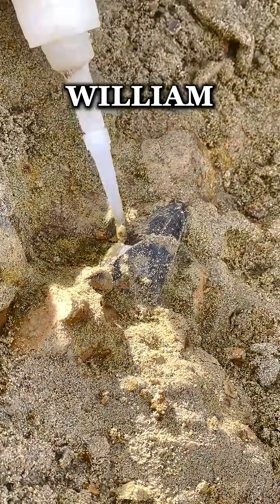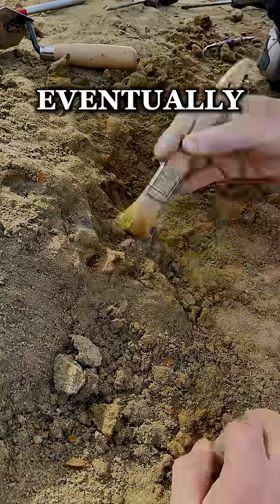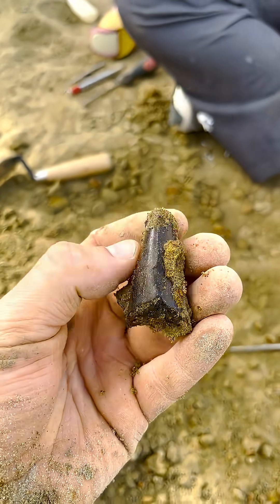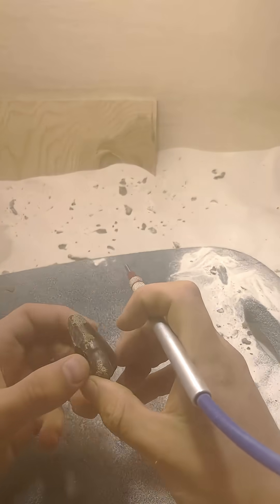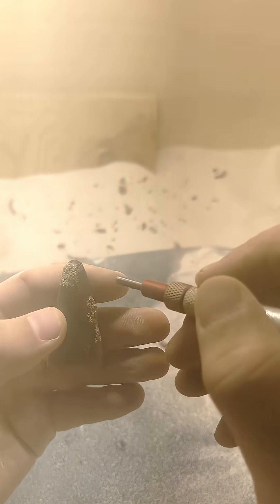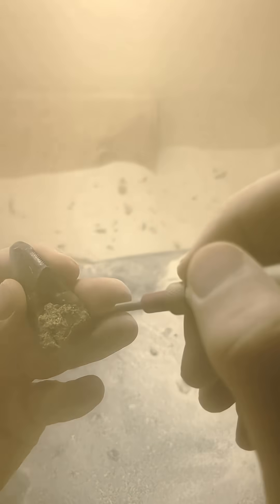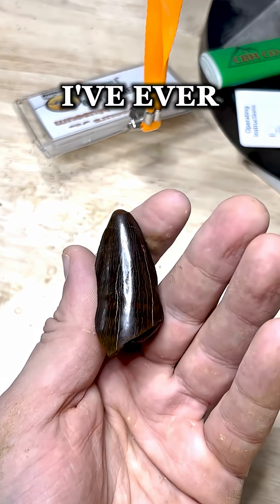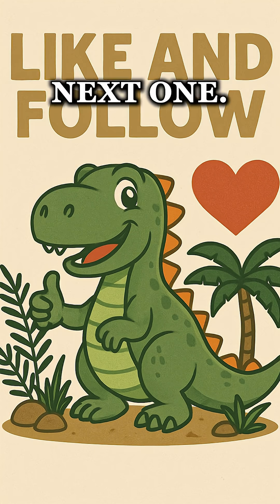Rex tooth discovery!!